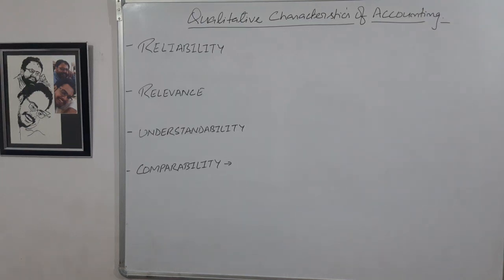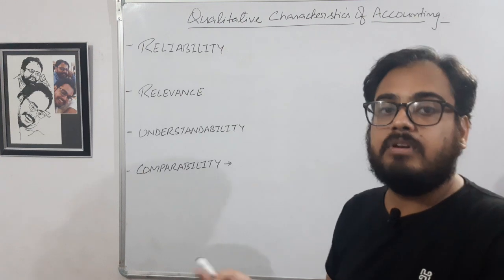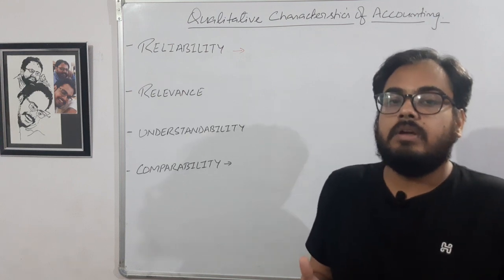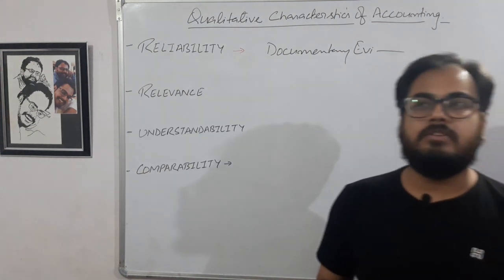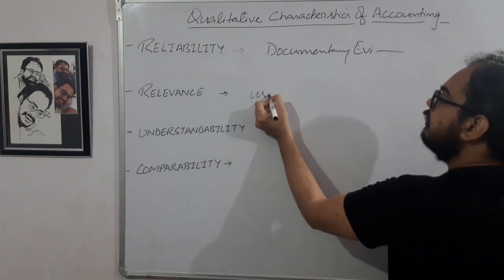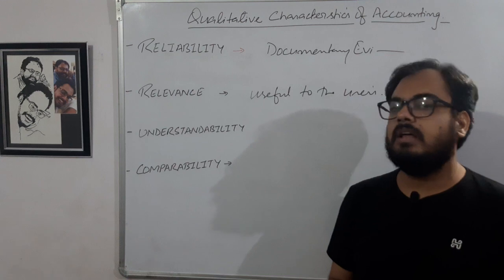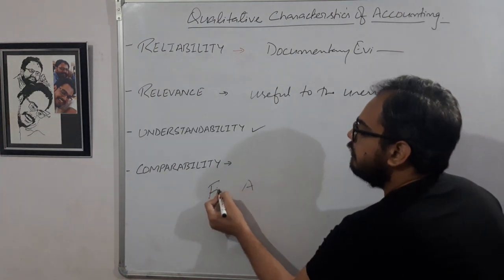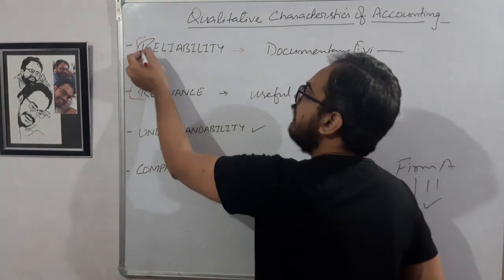Qualitatives characteristics of accounting & very imp. Question for revision